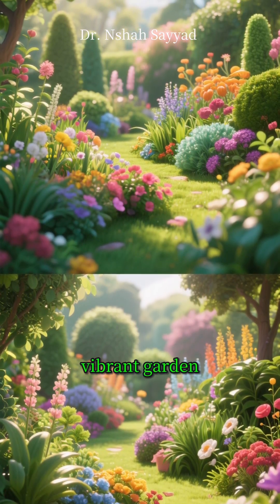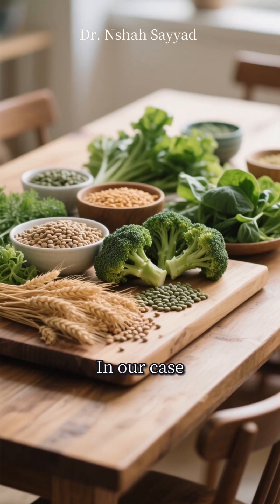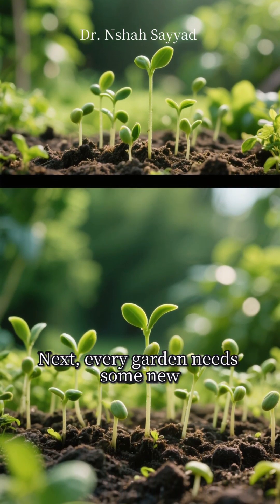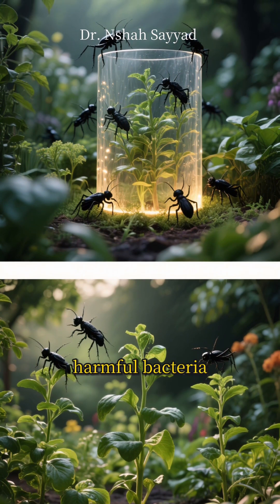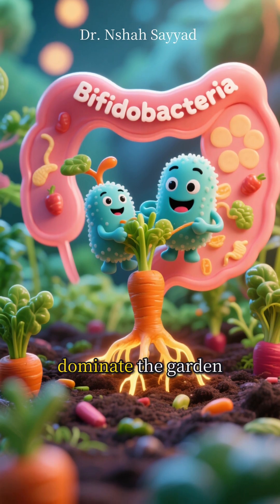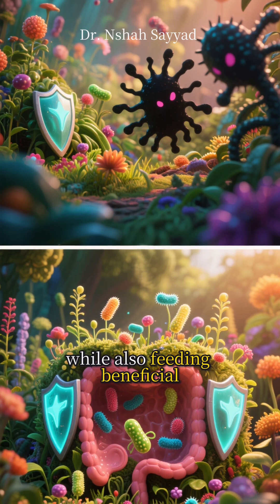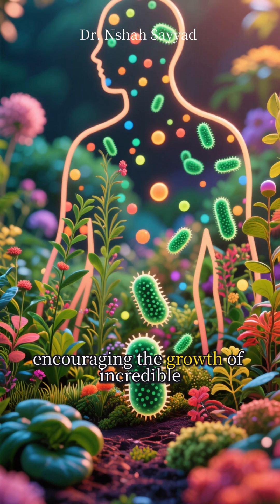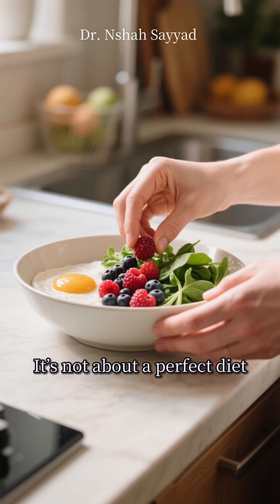Feed Your Microbiome: 5 Foods for Better Digestion & Immunity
🧬 Want to improve your gut health, boost immunity, and feel better from the inside out? In this video, we reveal the Top 5 Science-Backed Foods that nourish your microbiome and transform your health—naturally.

From fiber-rich plants to fermented superfoods, discover how each one feeds your gut bacteria, reduces inflammation, and supports digestion, mood, and longevity.

✅ What You’ll Learn:
- Why your microbiome matters for overall health
- The best foods to fuel beneficial gut bacteria
- How to eat for better digestion, immunity, and energy

📌 Perfect for anyone interested in gut health, longevity, or evidence-based wellness.

GutHealth